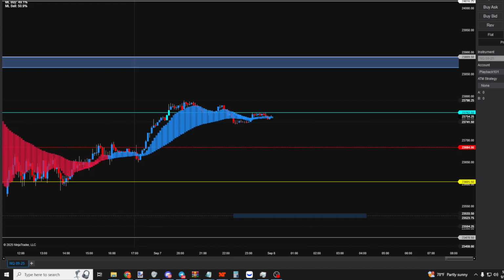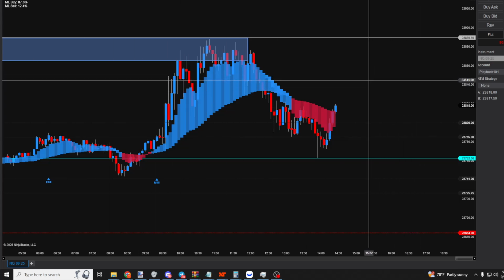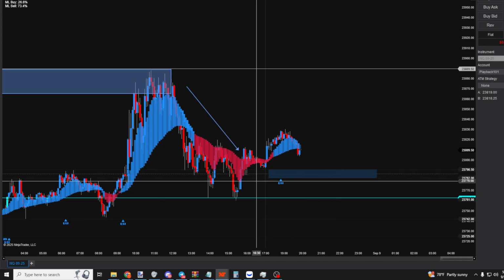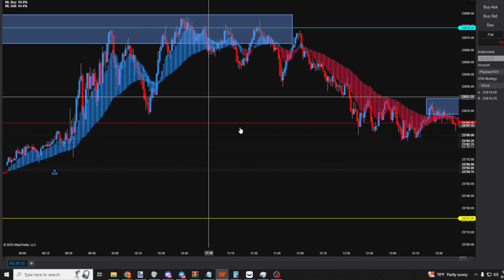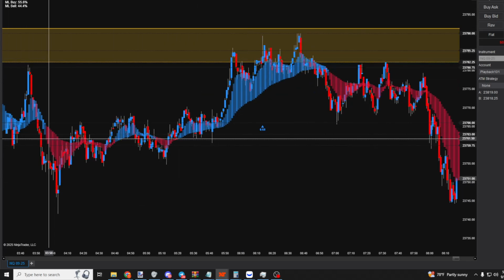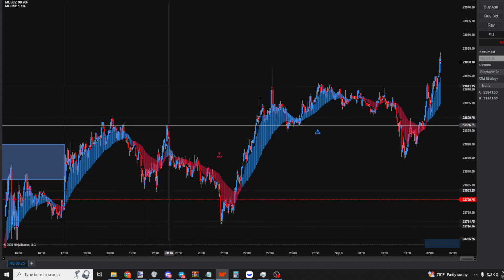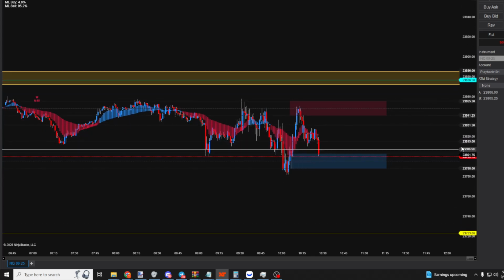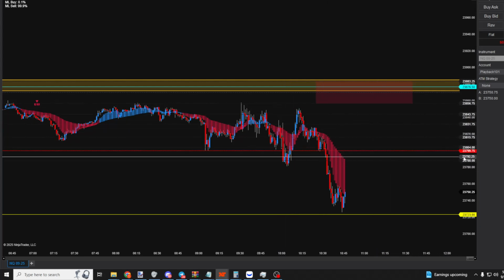Behavior Rejection Reaction and How to Use it